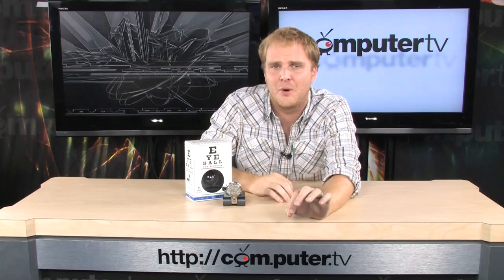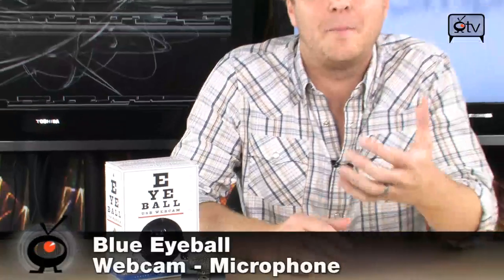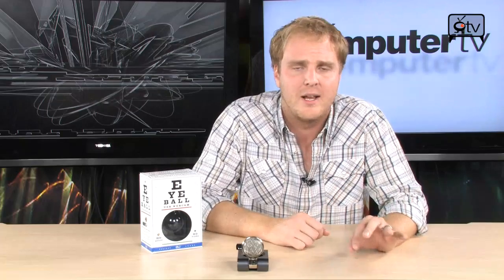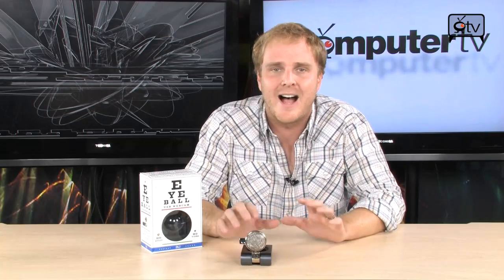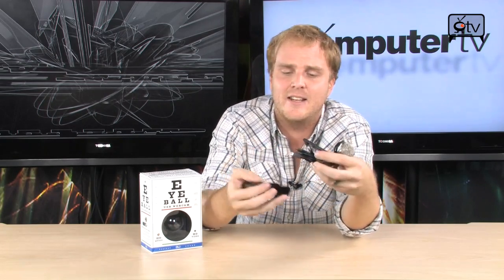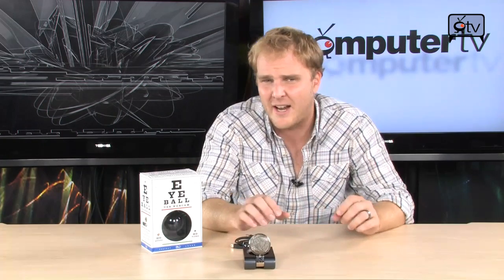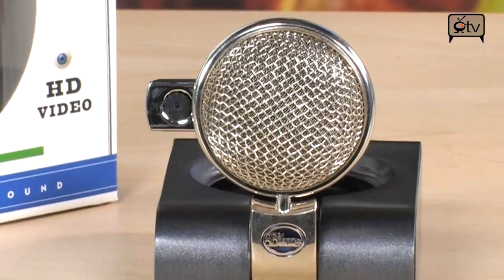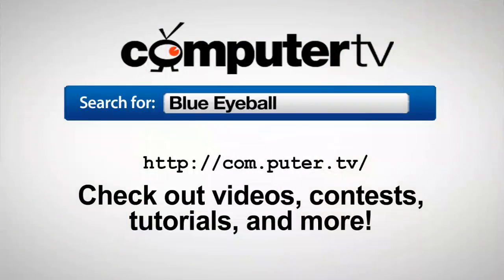Blue Eyeball Webcam and Microphone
Meet the Blue Eyeball Webcam; a revolutionary new webcam with HD-quality audio and video. The Blue Eyeball Webcam delivers Blues award winning design and sound quality to a portable webcam. The Eyeballs retractable camera lens preserves your privacy and ensures that the Eyeball turns itself off when you arent broadcasting. The custom-designed monitor adapter makes it simple to position it on virtually any laptop or desktop monitor. The Eyeball features Blues famous pro-quality condenser capsule, giving it better sound than any webcam in the market and features Super HD video to complete the picture.